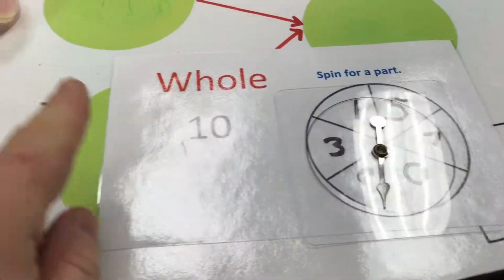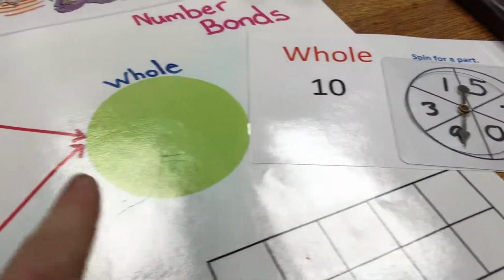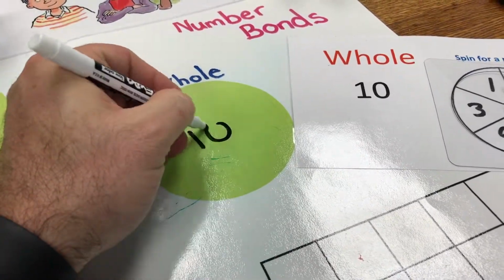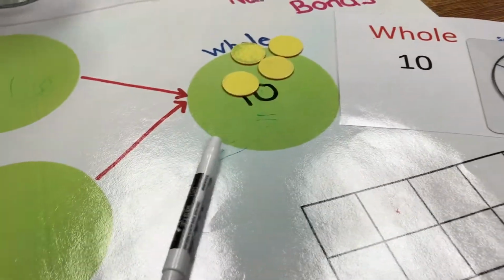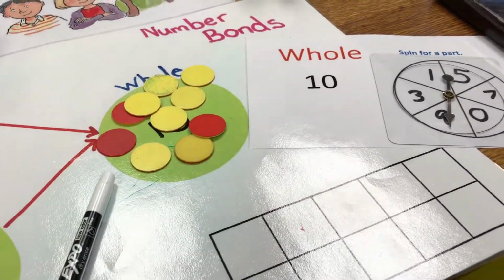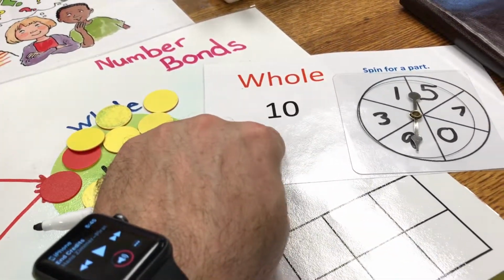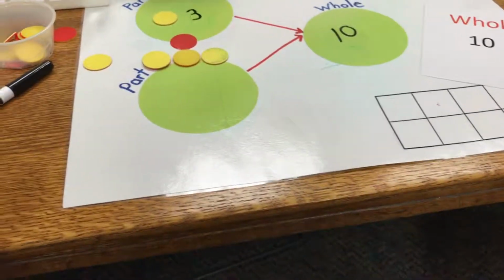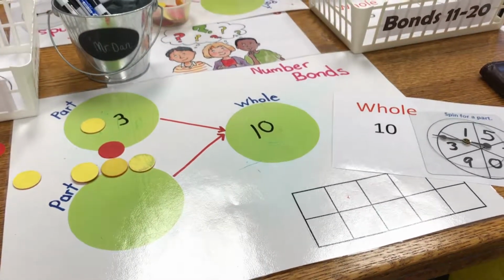Current Unit of Study Number Bonds